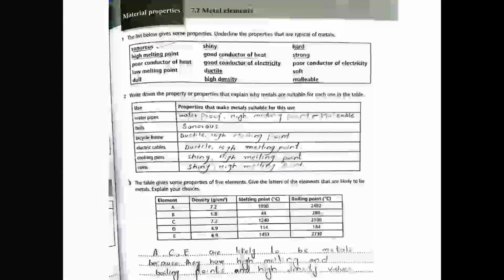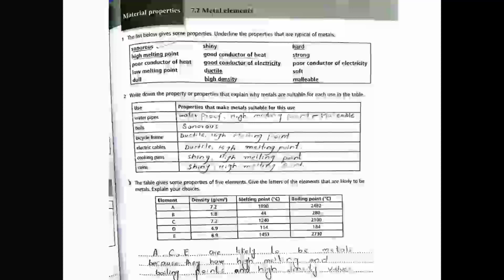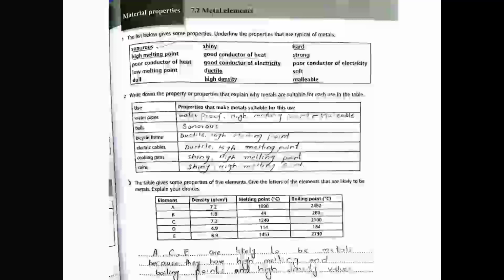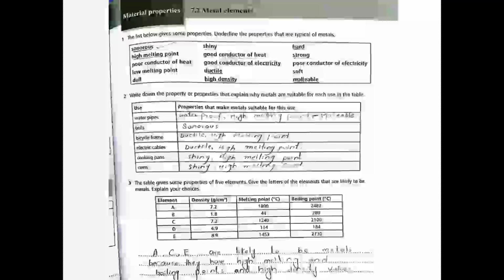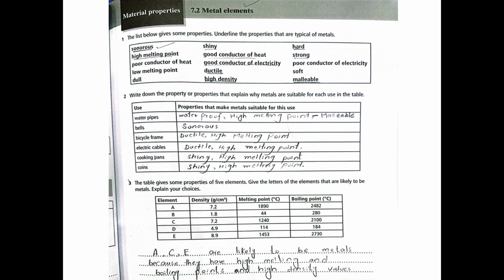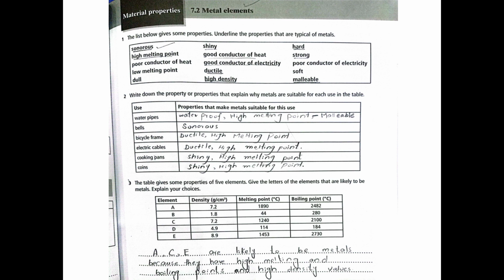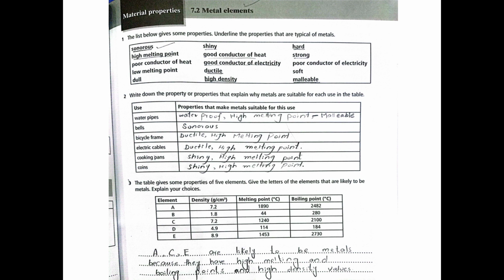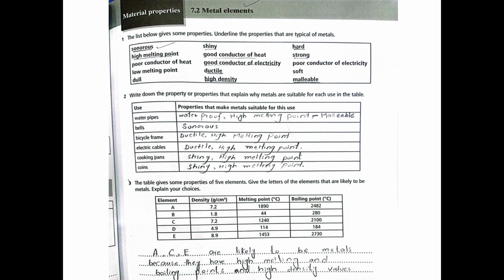7 2 w b 6th